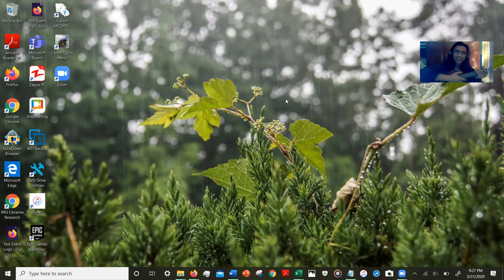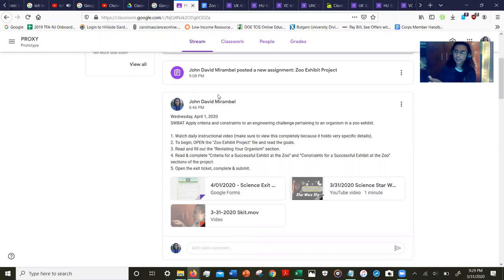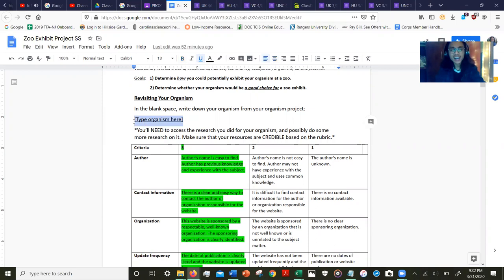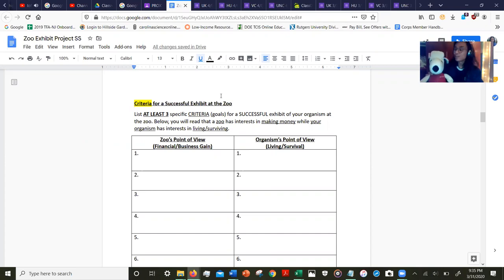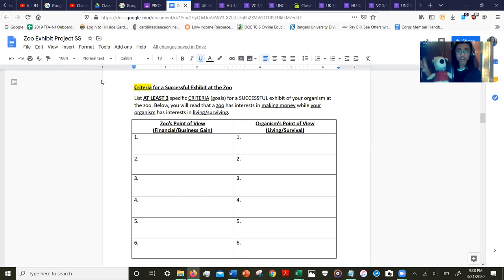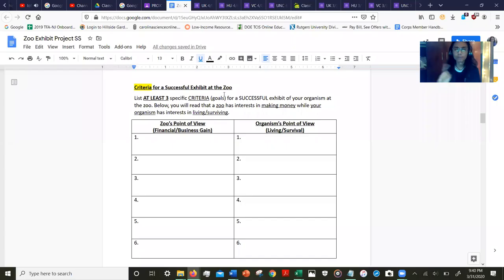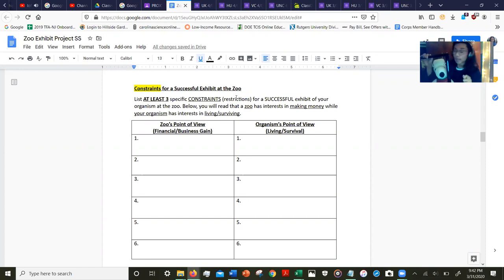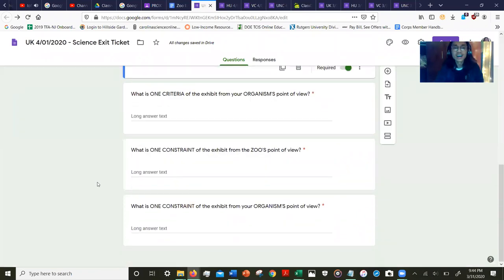4/01/2020 Live Instructional Video CAPCS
4/01/2020 Live Instructional Video CAPCS - 7th Grade Science